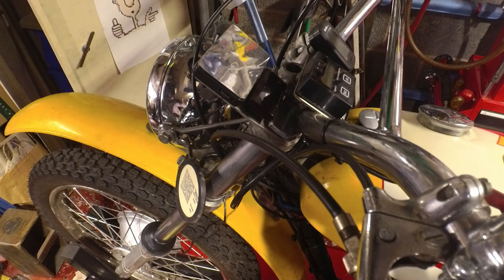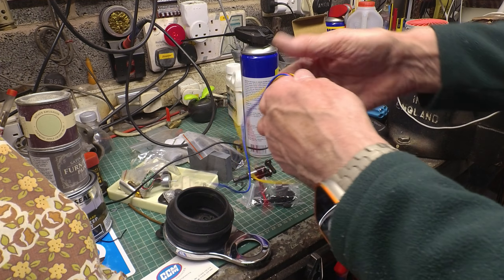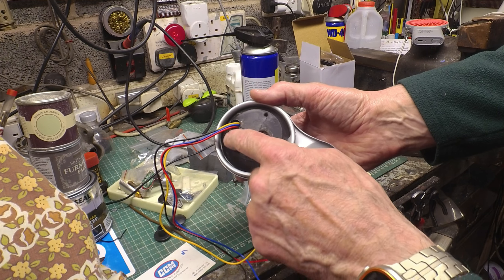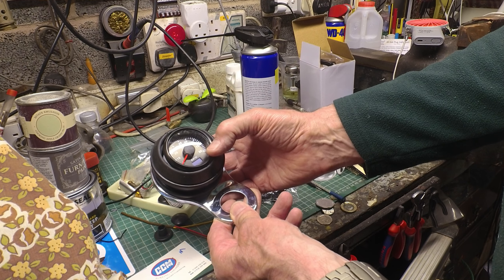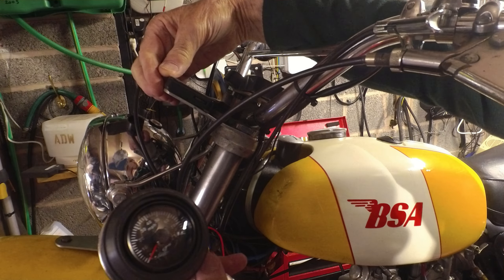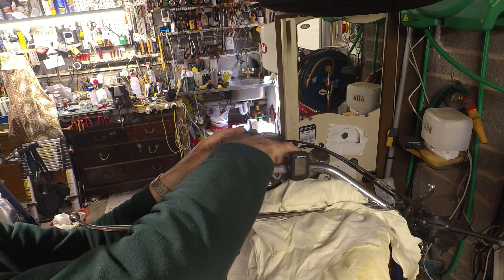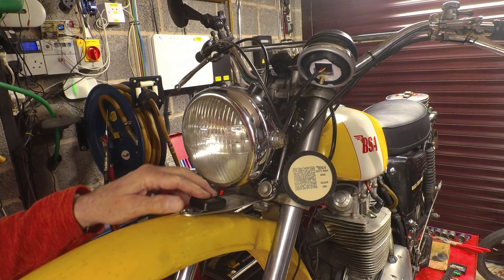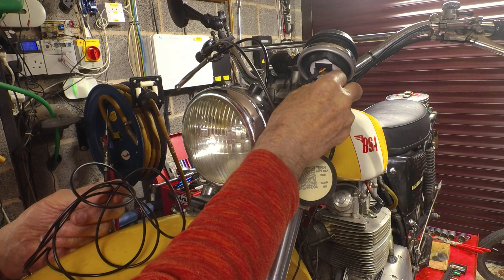BSA B50 : Analogue GPS Speedo 'Upgrade'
Managed to find and fit a modern GPS speedo into the original style rubber cup. A simple, 3D printed adaptor allowed it to be fitted in a similar way to the BSA original speedo.